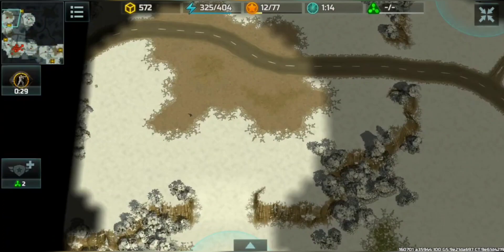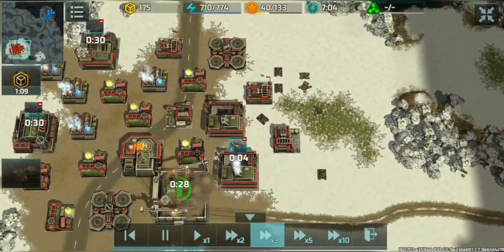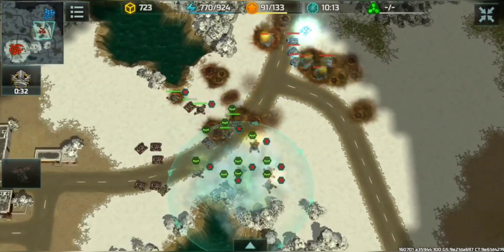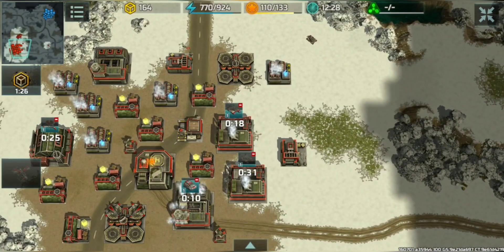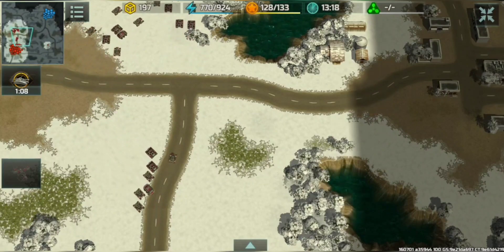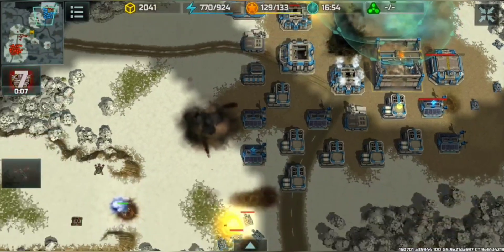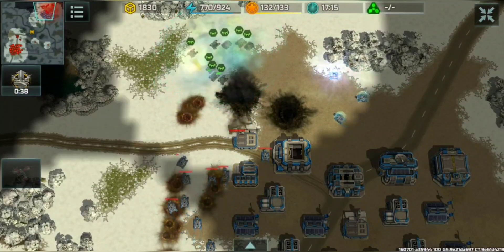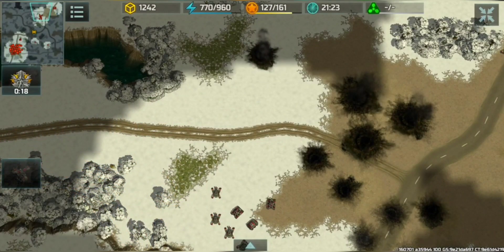Art of war 3 - Hamza vs chamelion ( your Fight on my Channel)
I Hope you Like the content and enjoy the Videos.